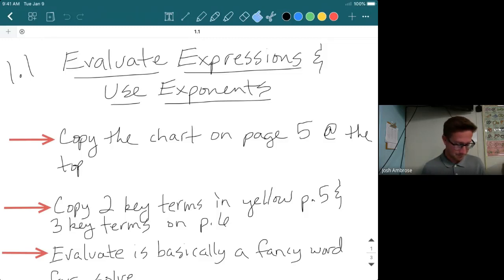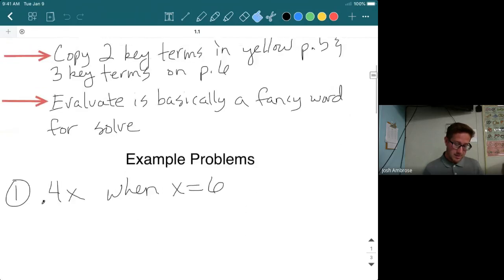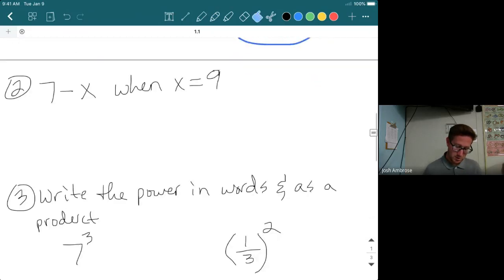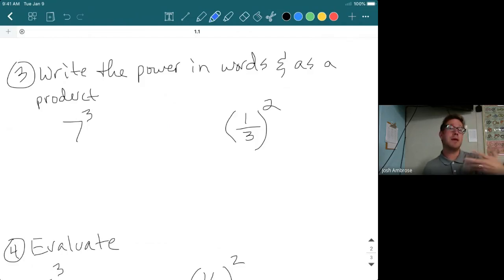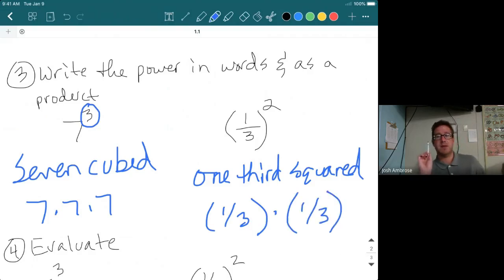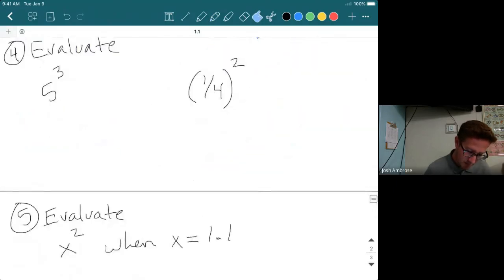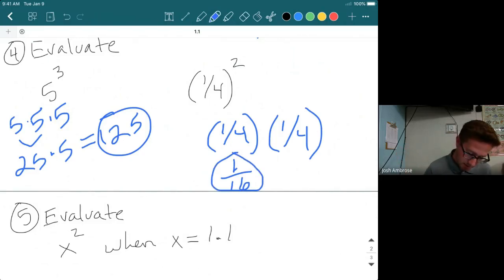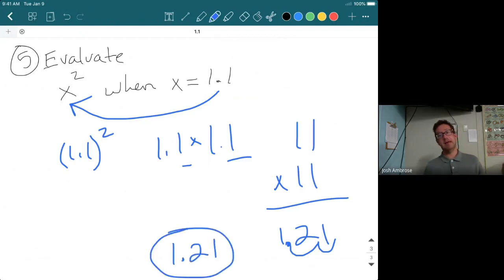ALGEBRA 1--VIDEO--NOTES--1.1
Take it from me guys, even if you are not a fan of video notes...you can still learn a lot from them. Please use these and re-watch if you struggle with some parts
I miss you guys, I am praying for you each day